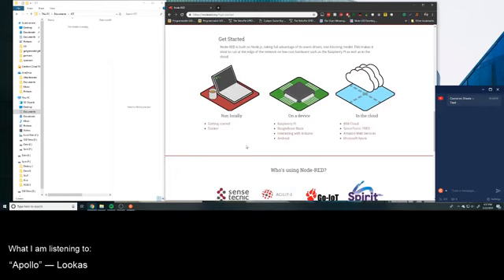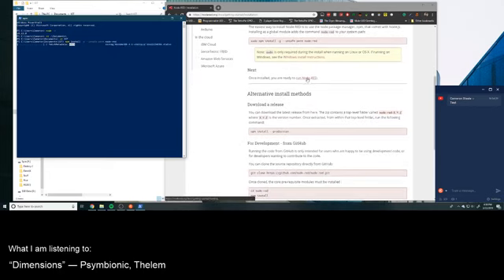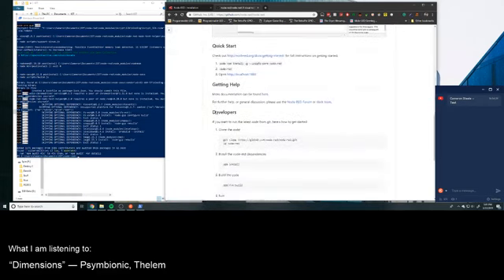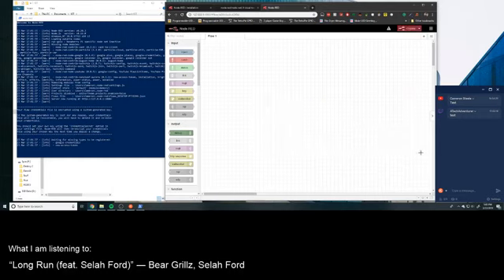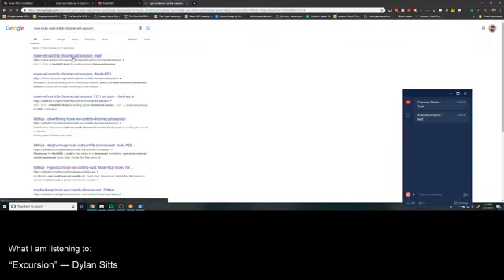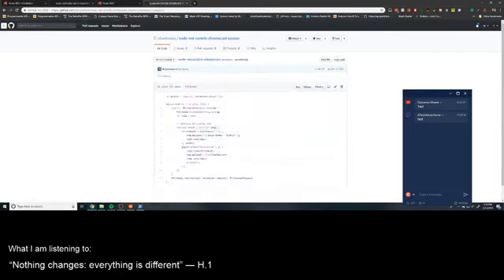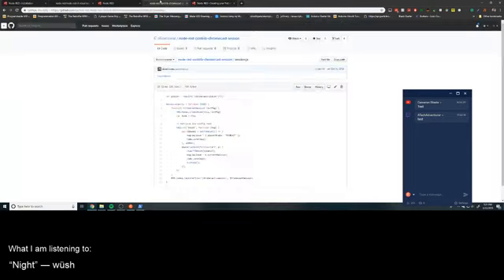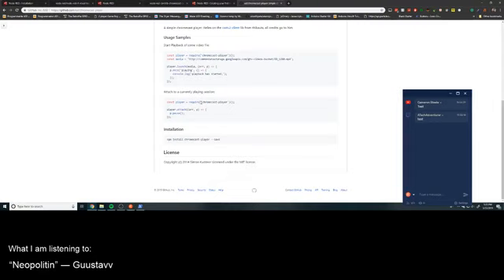After Hours: Node-Red, Powerful Smart Home Creation